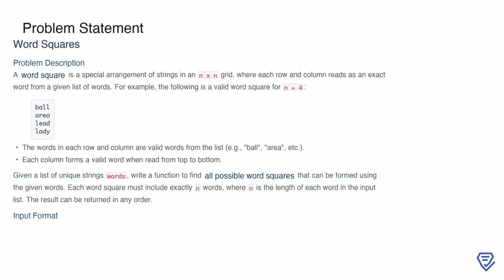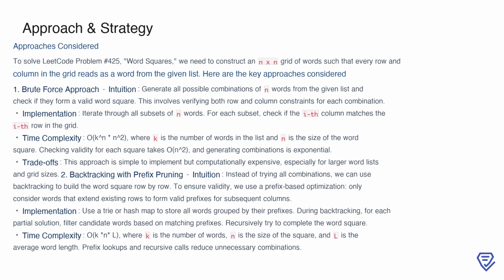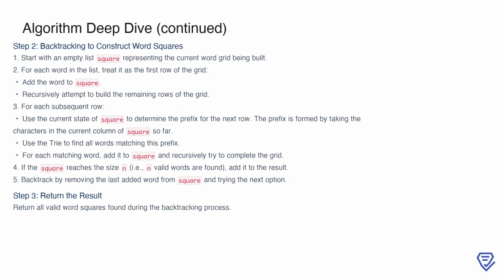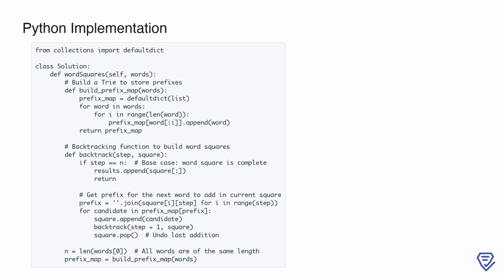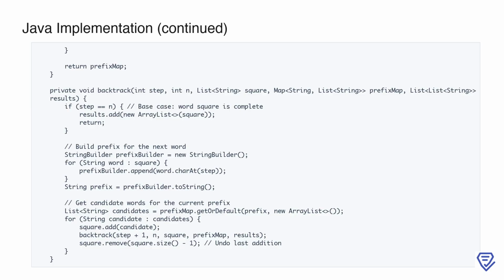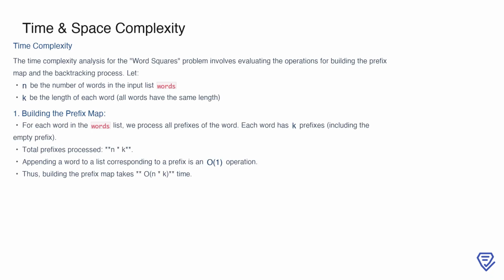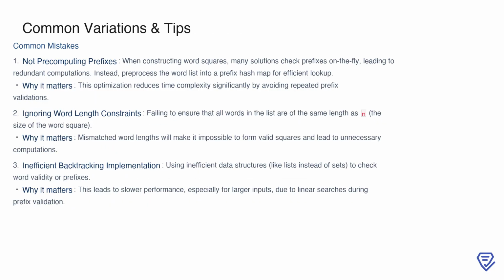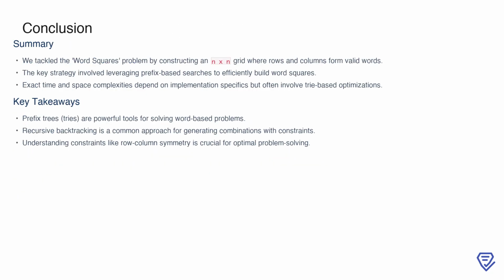LeetCode 425: Word Squares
Difficulty: Hard

📚 Topics: Array, Backtracking, Recursion, Stack, String

⏱️ Timestamps:
00:00 - LeetCode 425: Word Squares
00:20 - Problem Statement
01:00 - Problem Statement (continued)
01:43 - Problem Statement (continued)
02:20 - Problem Statement (continued)
03:03 - Problem Statement (continued)
03:43 - Approach & Strategy
04:58 - Approach & Strategy (continued)
06:06 - Approach & Strategy (continued)
07:08 - Algorithm Deep Dive
07:57 - Algorithm Deep Dive (continued)
08:52 - Algorithm Deep Dive (continued)
09:40 - Algorithm Deep Dive (continued)
10:36 - Algorithm Deep Dive (continued)
11:35 - Python Implementation
13:10 - Python Implementation (continued)
13:58 - Java Implementation
14:47 - Java Implementation (continued)
15:44 - Java Implementation (continued)
16:08 - Solution Walkthrough
16:52 - Solution Walkthrough (continued)
17:47 - Solution Walkthrough (continued)
18:24 - Solution Walkthrough (continued)
18:54 - Time & Space Complexity
19:30 - Time & Space Complexity (continued)
20:37 - Time & Space Complexity (continued)
21:24 - Time & Space Complexity (continued)
22:44 - Common Variations & Tips
23:46 - Common Variations & Tips (continued)
24:34 - Common Variations & Tips (continued)
25:32 - Common Variations & Tips (continued)
26:35 - Conclusion
26:54 - Thank You!